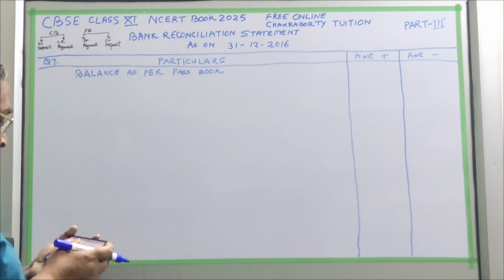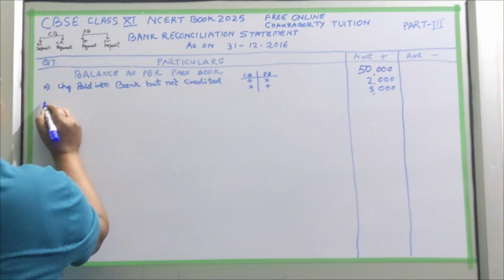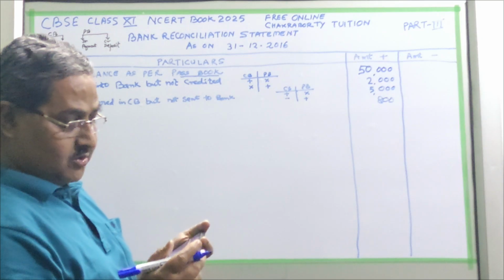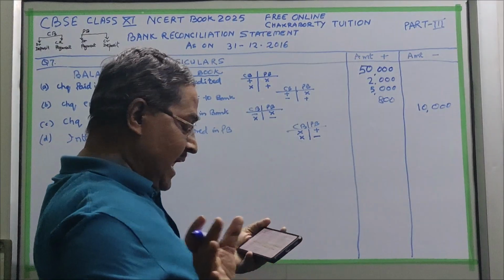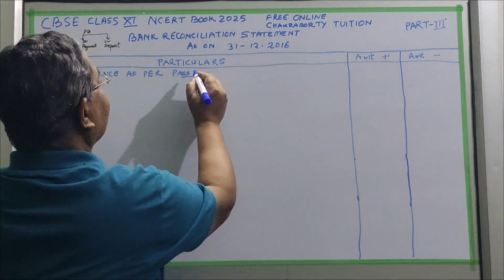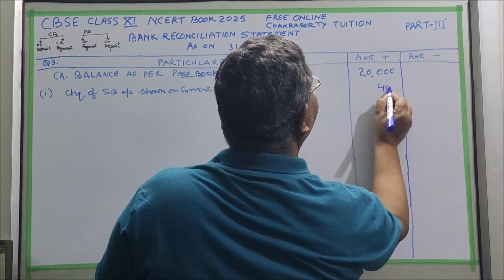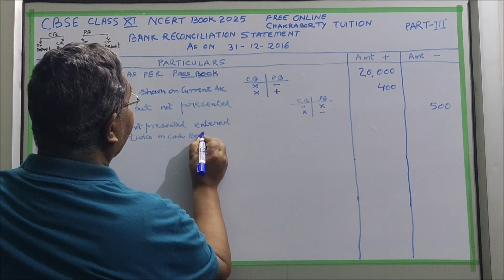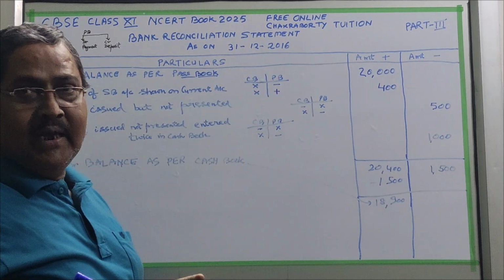PASS BOOK DEPOSIT | Bank Reconciliation Statement | CBSE NCERT CLASS 11 CHAPTER 5 | Part 3